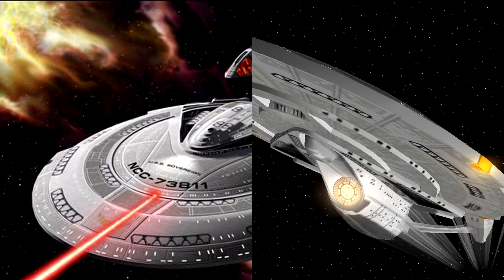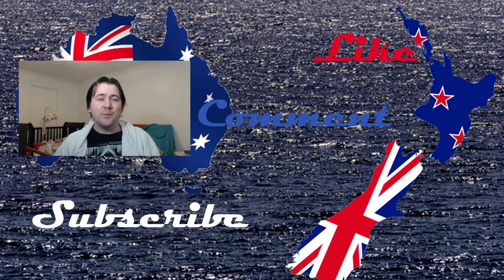Project Scorpio will not do 4k 60FPS (sorry I was wrong)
So in my previous video I mentioned that the specs of the Scorpio will do 4k 60FPS, I was wrong as this Video out lines.